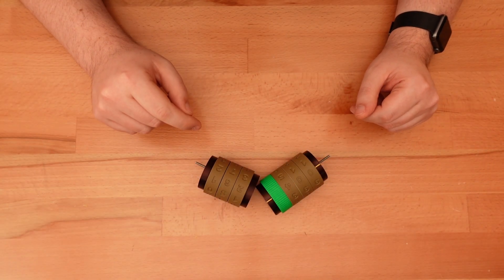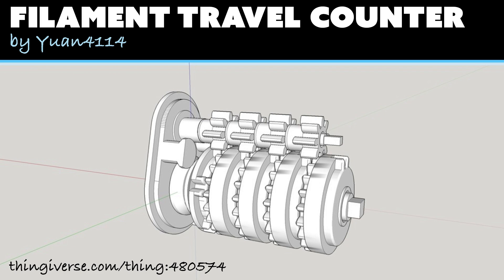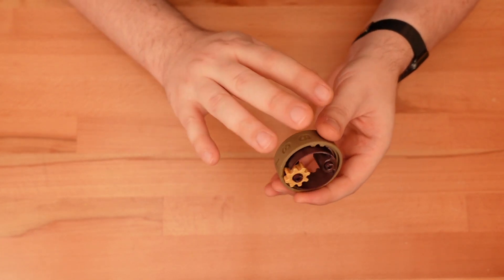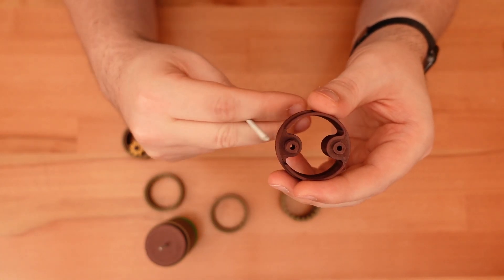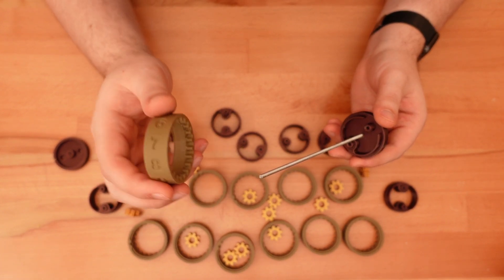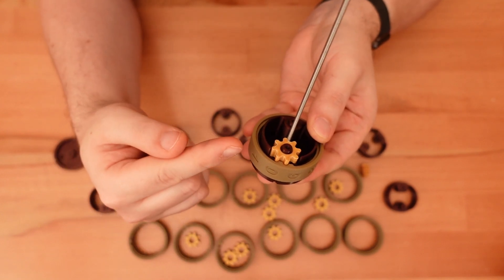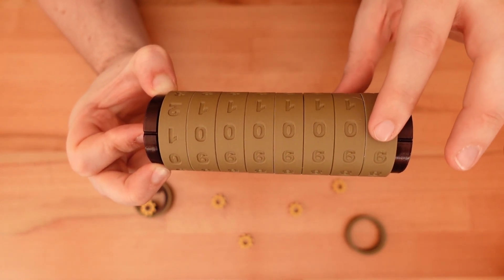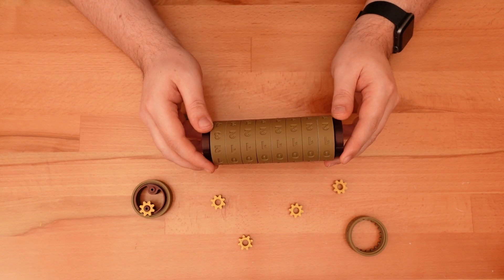3D Printed Mechanical Counter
This proof of concept 3D printed mechanical counter uses an internal index gear.

Happy printing!

== Featured Printy ==

Pop-up Gift Card Box
 - Remixed and Printed by SyntaxNode

== Links ==
How mechanical counters work

Filament travel counter
- by Yuan4114

== Credits ==

Slogra